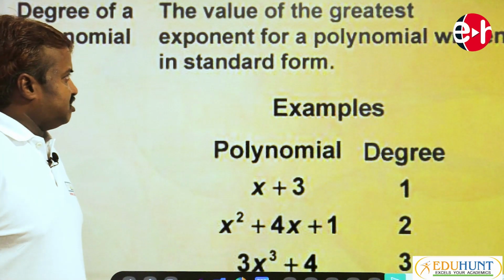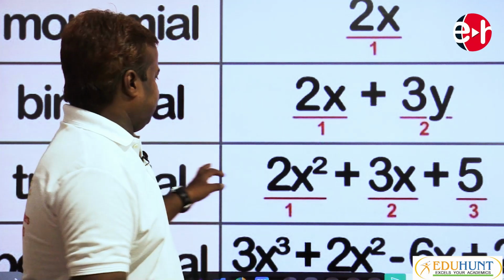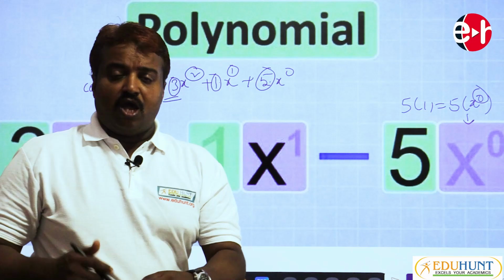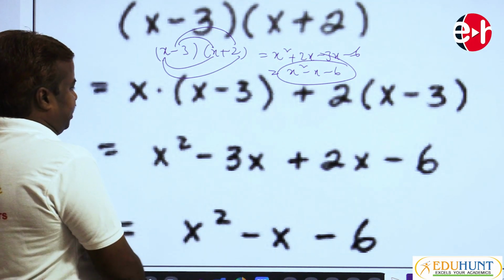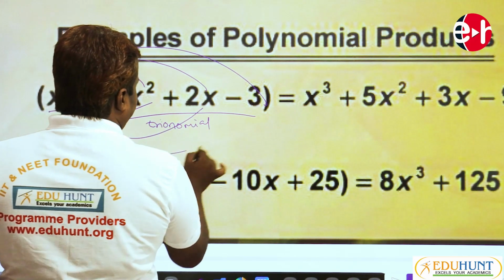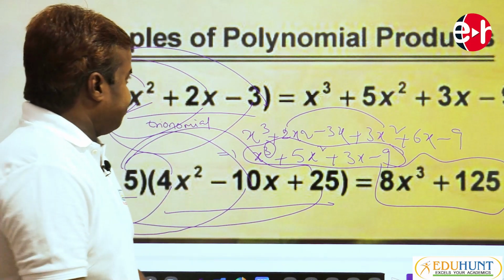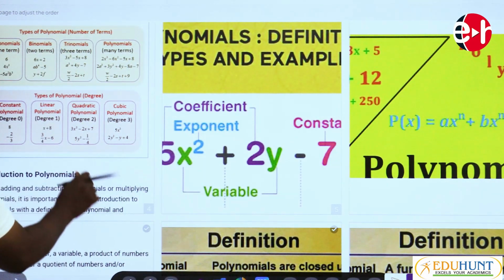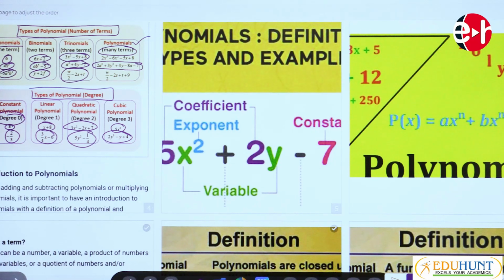2. POLYNOMIALS WITH EXAMPLES | EDUHUNT IIT FOUNDATION PROGRAMME | USEFUL FOR CLASSES 6-10